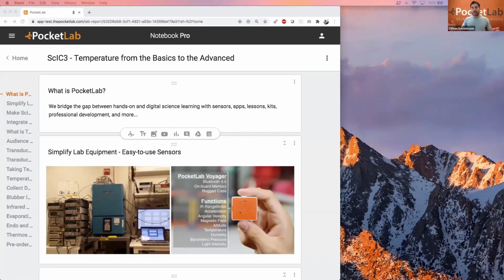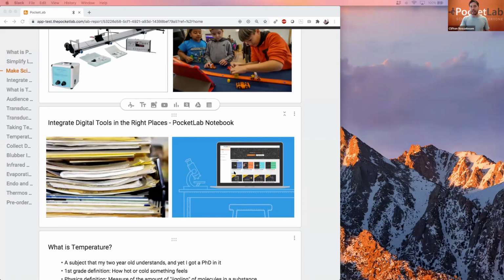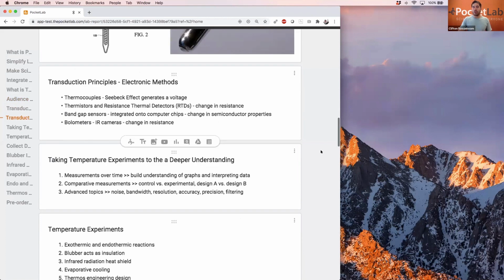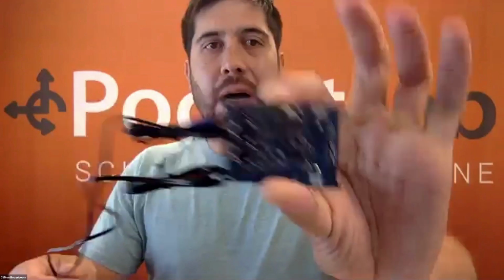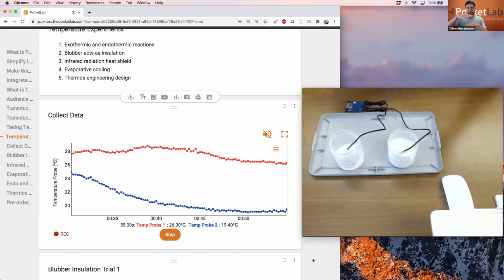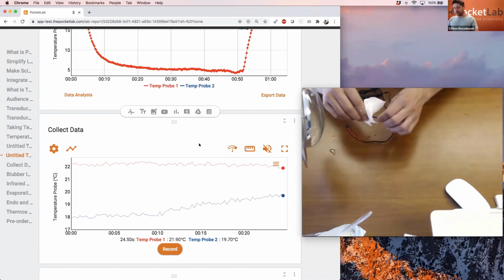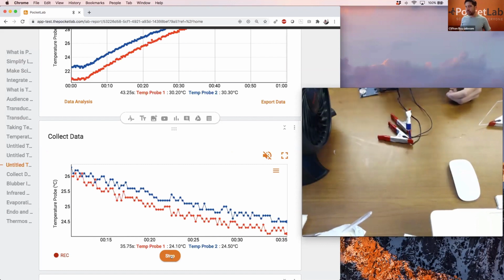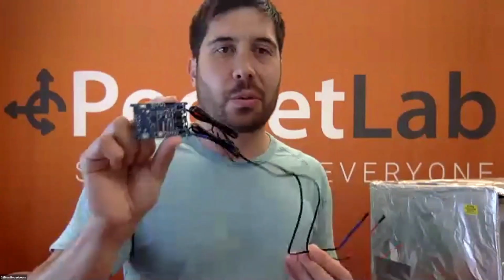PocketLab Thermo - ScIC3 Presentation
PocketLab Thermo

PocketLab Co-Founder Cliff Roozeboom demonstrates PocketLab Thermo at ScIC3 "Science is Cool" virtual unconference.

PocketLab Thermo is a brand new PocketLab sensor. Thermo has two temperature probes for simultaneous measurements. It sends data wirelessly to any device. With PocketLab Thermo, you have a powerful new way to investigate physics, chemistry, biology, and engineering concepts.